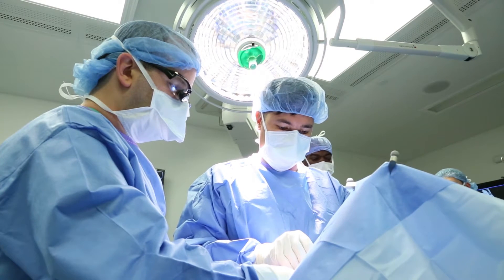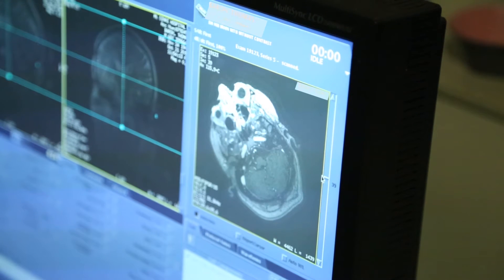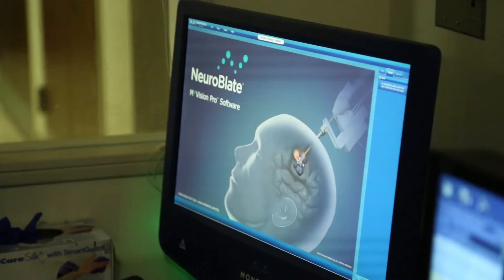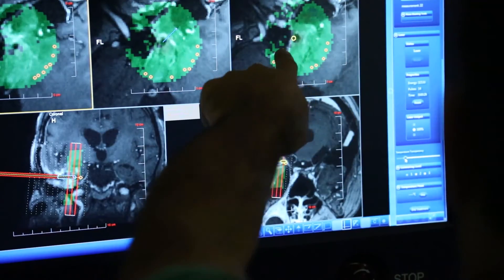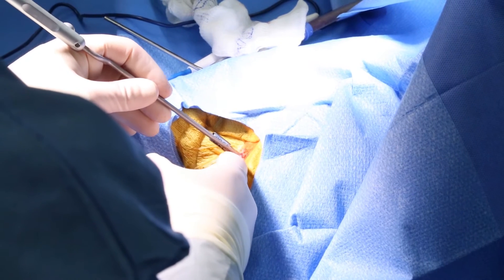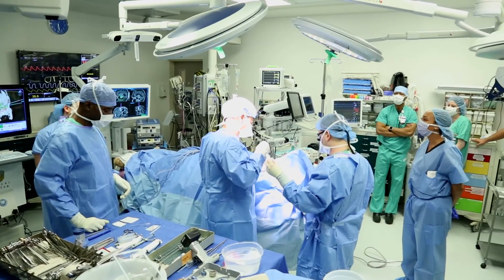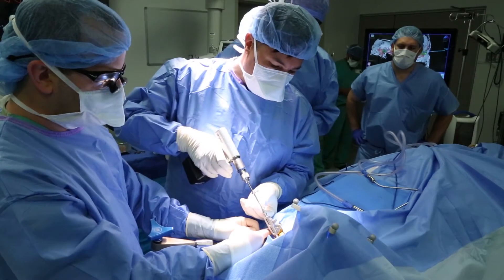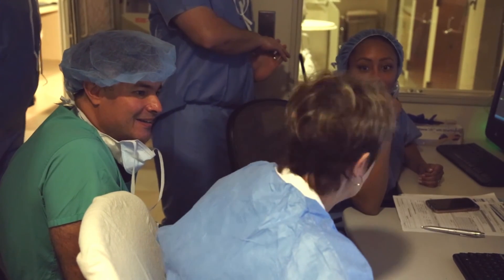Laser Ablation Neurosurgery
Mount Sinai neurosurgeon Costas Hadjipanayis, MD, utilizes laser technology to ablate a malignant brain tumor.